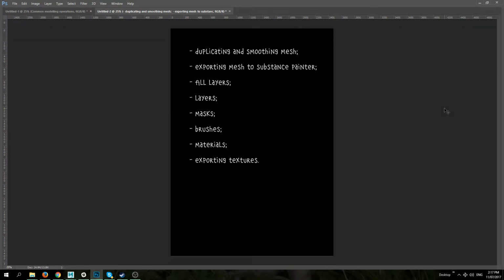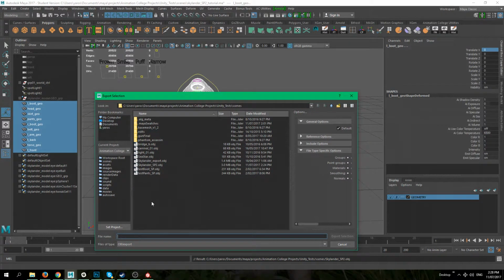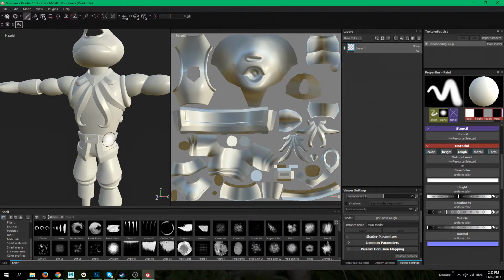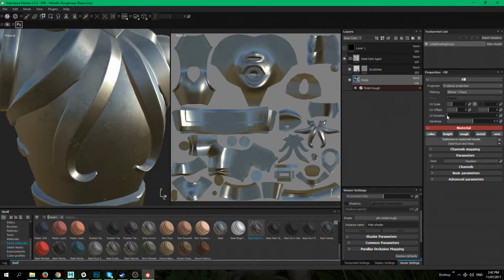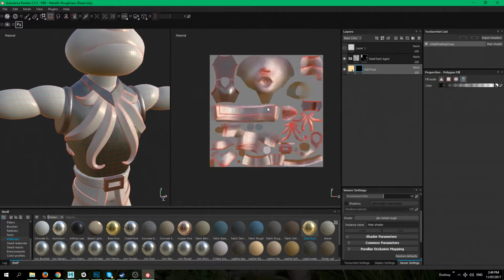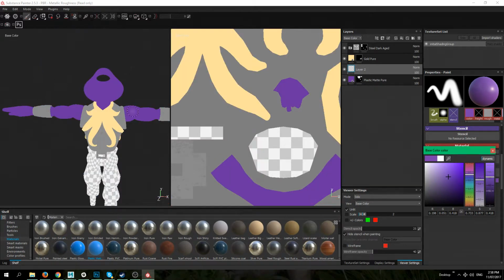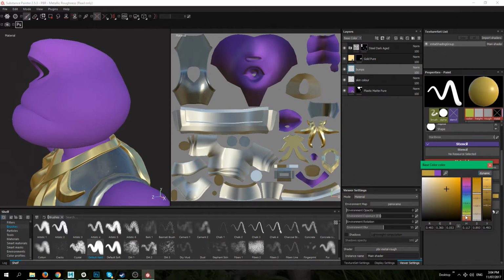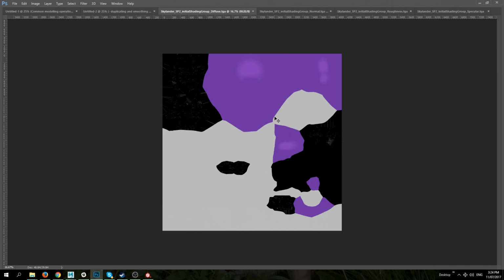Maya to Substance Painter 2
Topics covered:

- duplicating and smoothing mesh;

- exporting mesh to substance painter;

- fill layers;

- layers;

- masks;

- brushes;

- materials;

- exporting textures.